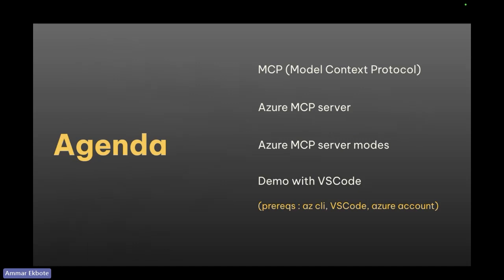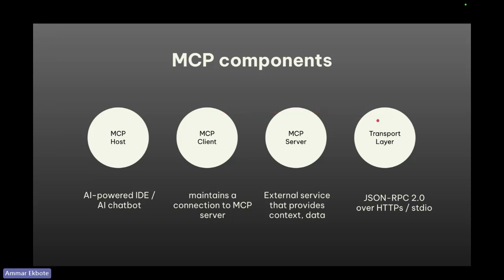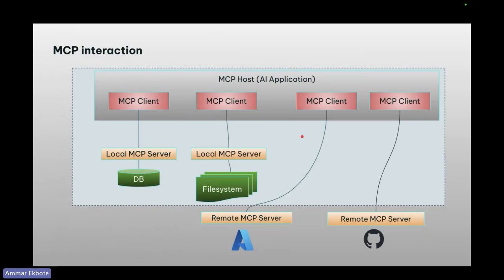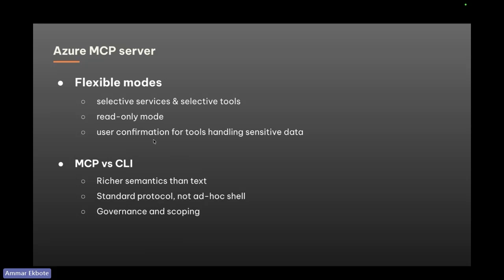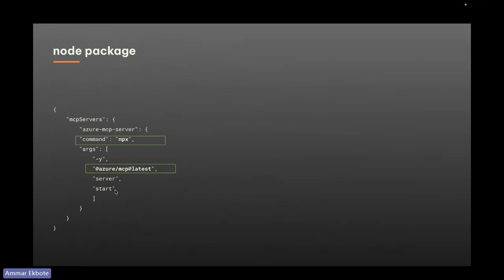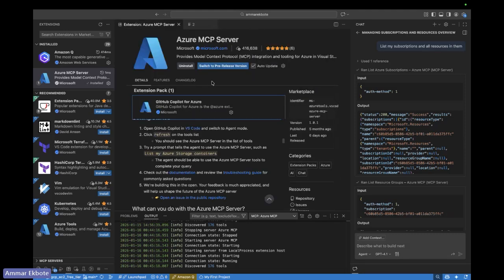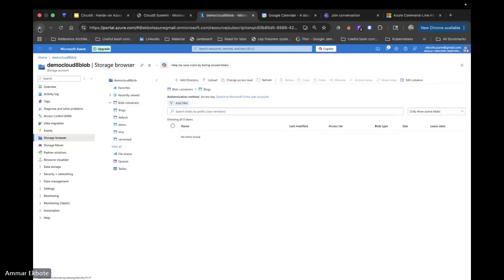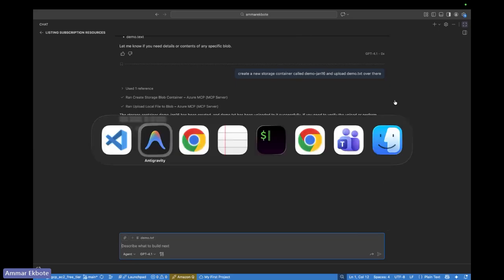Cloud8 Hands on Azure MCP Server Setup and Use with Visual Studio Code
This practical session guides participants through the complete setup and use of the Azure MCP Server within Visual Studio Code. Attendees will learn step-by-step how to install the MCP Server extension or configure it manually, authenticate seamlessly with Azure using the Azure CLI and connect Azure MCP Server with GitHub Copilot in agent mode. The session demonstrates running contextual AI-powered prompts to interact directly with Azure resources, such as listing resource groups and managing storage accounts. Best practices for role assignments and permissions will also be covered to ensure secure and effective operations. Participants will leave equipped to enhance their Azure development workflow with AI-assisted resource management in Visual Studio Code. This abstract highlights the hands-on nature, key technical takeaways, and the workflow improvements enabled by integrating Azure MCP Server in VS Code, perfectly matching the session title and focus